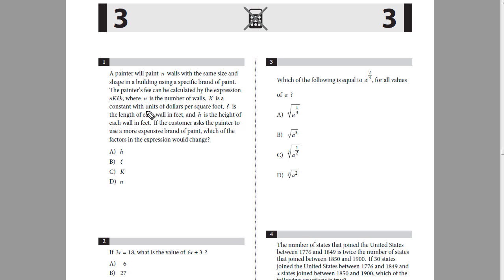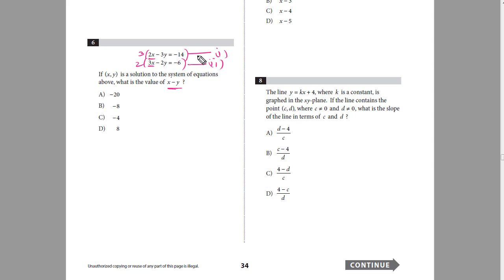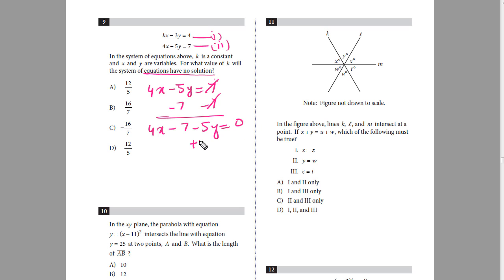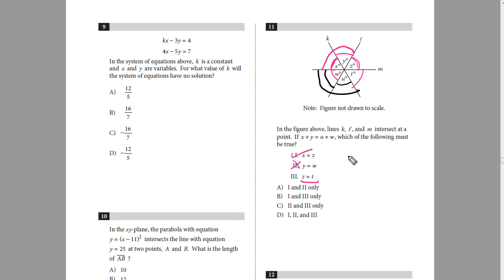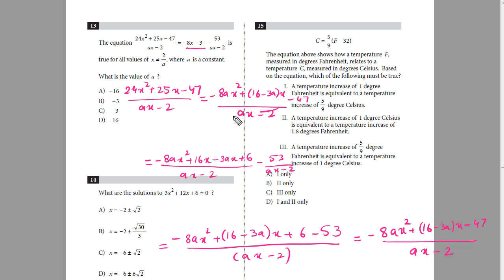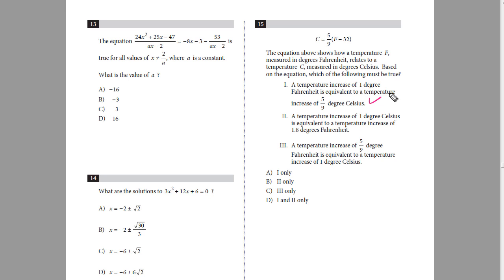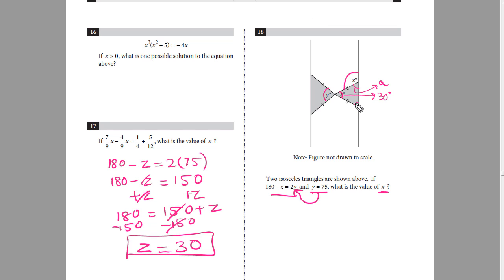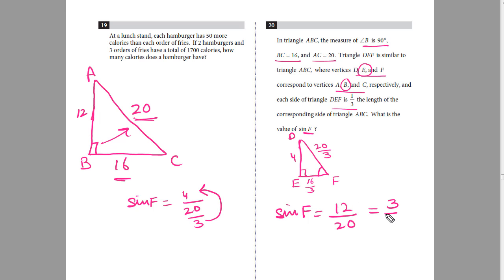SAT Practice Test # 3 (Non Calculator) Year 2020 Exam | Science and Math Tutor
In this video, all the solutions of SAT Practice Test # 3 are solved. All the questions are properly guided and you will understand all the concepts in the questions very so much ease.
Given below are the exact time of the questions in the video
Question # 1 00:11
Question # 2 01:24
Question # 3 02:23
Question # 4 03:38
Question # 5 06:05
Question # 6 07:22
Question # 7 10:43
Question # 8 12:24
Question # 9 14:30
Question # 10 18:23
Question # 11 21:36
Question # 12 24:59
Question # 13 28:30
Question # 14 34:02
Question # 15 36:24
Question # 16 40:58
Question # 17 44:31
Question # 18 46:24
Question # 19 49:25
Question # 20 52:00